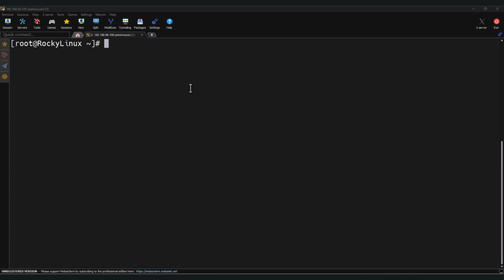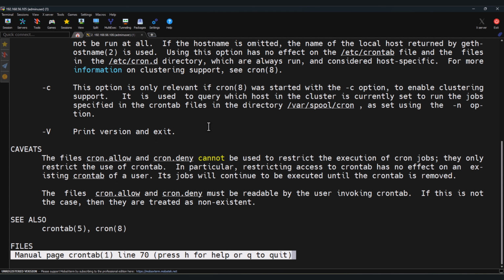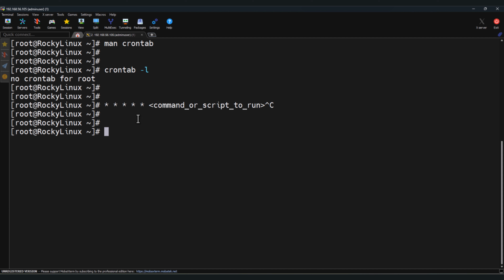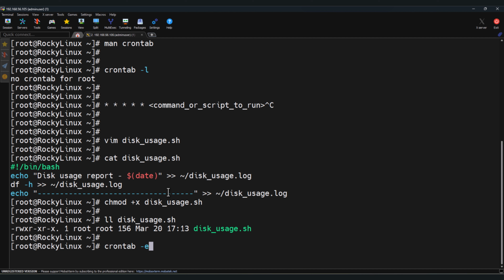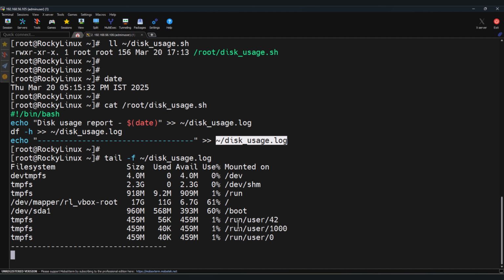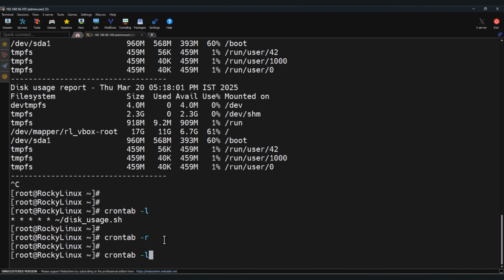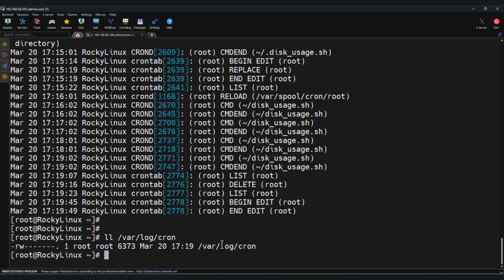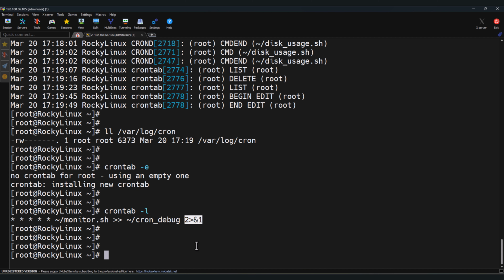🚀 Mastering Crontab in Linux | Automate Tasks Like a Pro! (Live Demo)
Crontab is one of the most powerful tools in Linux for scheduling automated tasks! 💡 Whether you're a system administrator or a developer, mastering crontab can save you time and effort by automating scripts, backups, log cleanups, and more!

In this tutorial, we’ll cover:
✔️ What is Crontab? (How it works & why it’s useful)
✔️ Crontab syntax explained (with easy-to-follow examples)
✔️ Live demo: Setting up an automated cron job ⏳
✔️ Real-world use cases: Automating backups, log management & monitoring
✔️ Crontab debugging tips to ensure your tasks run smoothly
💡 BONUS: We’ll also discuss an alternative – systemd timers (coming in the next video!)

🔹 Commands Used in This Video:
# Open crontab editor
crontab -e

# List existing cron jobs
crontab -l

# Remove all cron jobs (Use with caution!)
crontab -r

# View cron logs for debugging
cat /var/log/cron

📢 Want more Linux tutorials?
💬 Have questions? Drop them in the comments below!